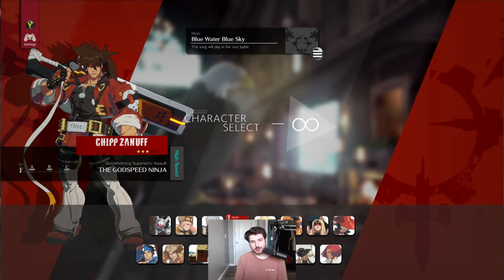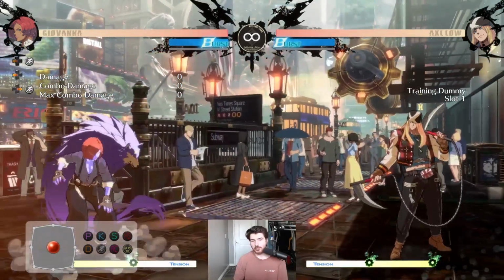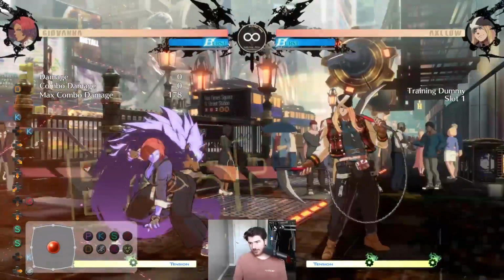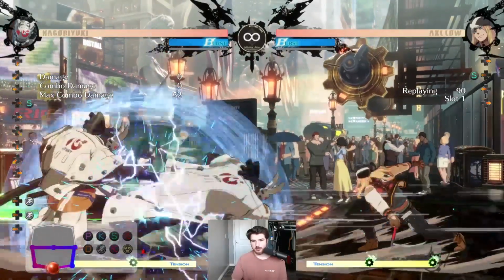Getting In On a Zoner (Anti-Axl Tips) | Guilty Gear Strive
streamed June 18-21, 2021